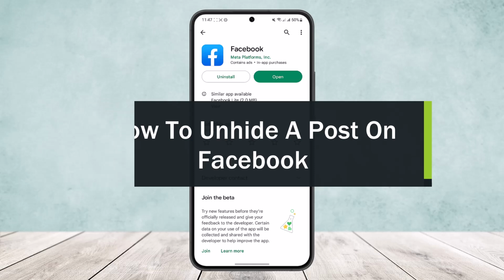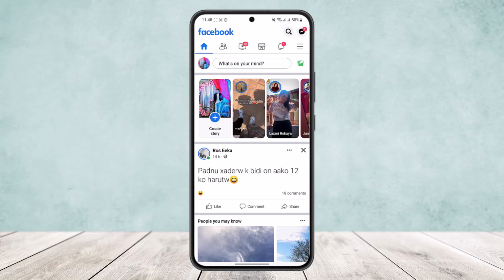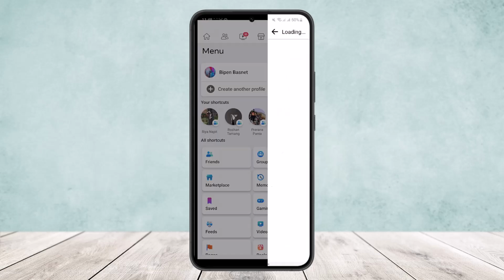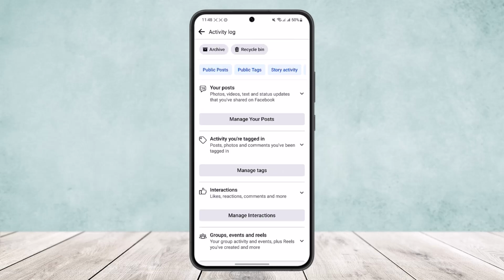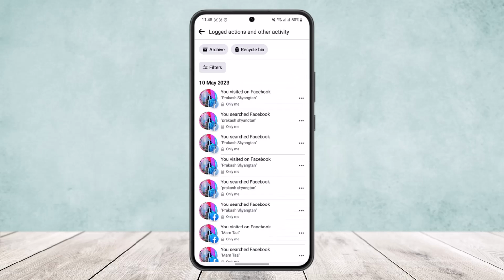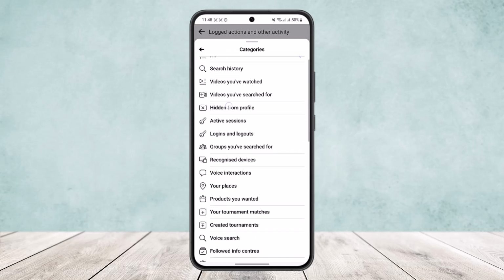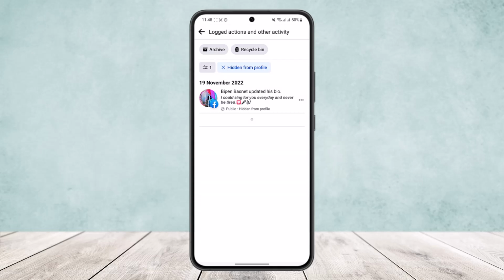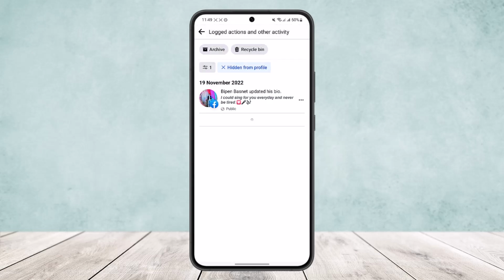How To Unhide A Post On Facebook ! [EASY STEPS]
In this tutorial video, I will simply show you how to unhide post on Facebook. So just make sure to watch this video till the end.

~ Video Chapters:
0:00 Introduction
0:09 Unhide Posts
1:15 Outro